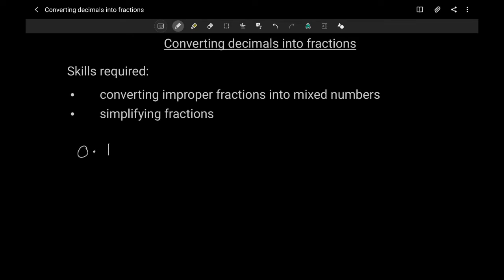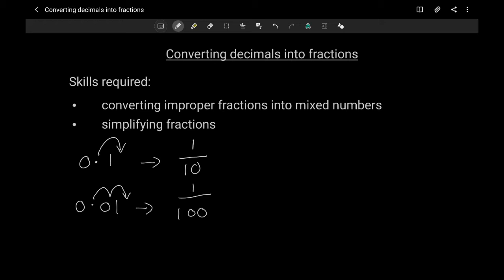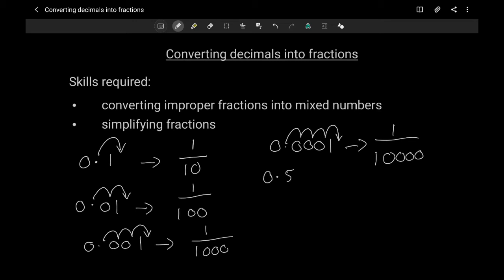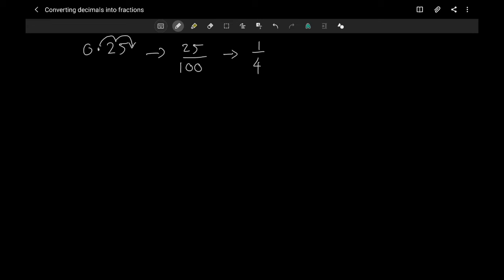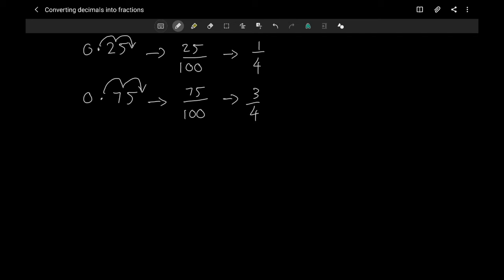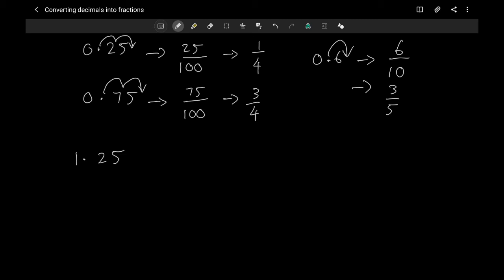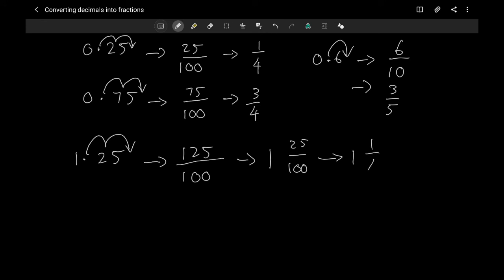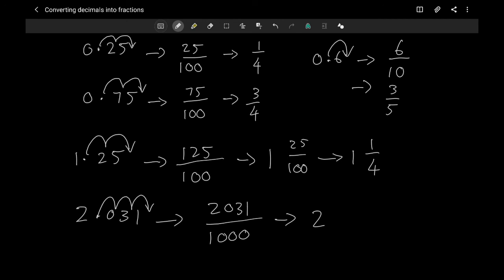Converting decimals into fractions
This lesson shows students how to easily convert decimals into fractions